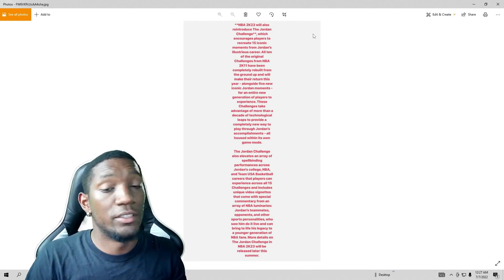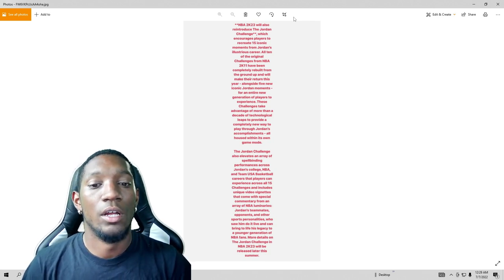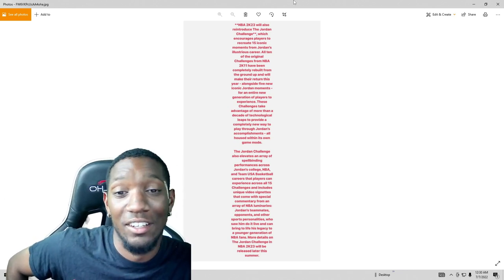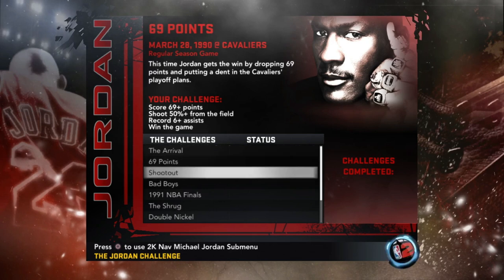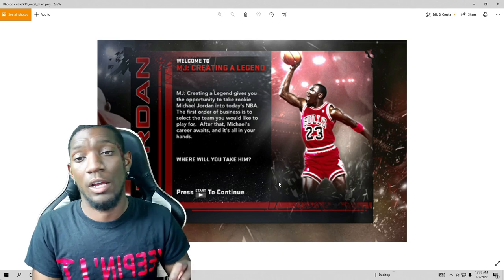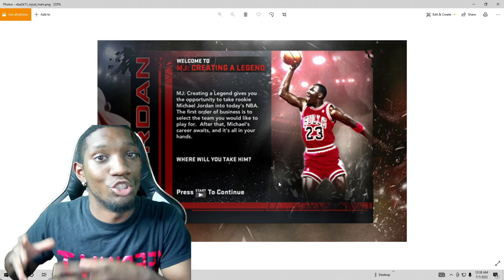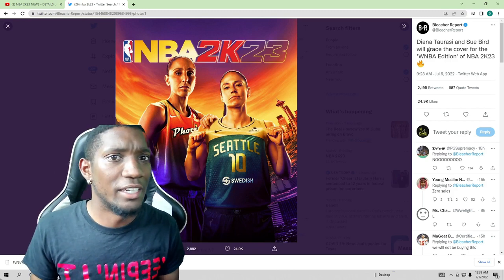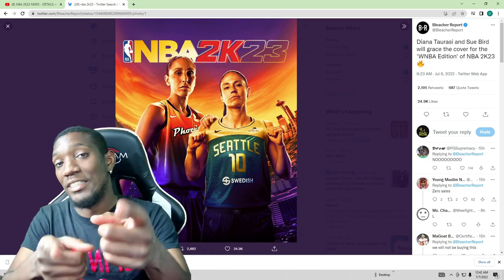NBA 2K23 MICHAEL JORDAN CHALLENGES LEAKED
LET'S LOOK AT THE JORDAN CHALLENGES THAT WE ALREADY SEEN BEFORE. SO THERE ARE 15 CHALLENEGES IN TOTAL THAT THEY DECIDED TO PICK OUT. LETS TAKE A LOOK AT THEM AND DIVE IN IT A LITTLE BIT MORE. 2K23 IS COMING OUT THIS FALL YOU GUYS. GET READY TO GET SOME NEWS EVERY WEEK FROM ME ABOUT NBA 2K. WE ARE TALKING ABOUT LEAKS AS WELL. I WILL BE UPLOADING MORE NEWS AS IT COMES OUT!!